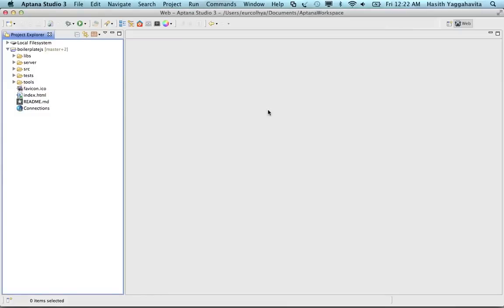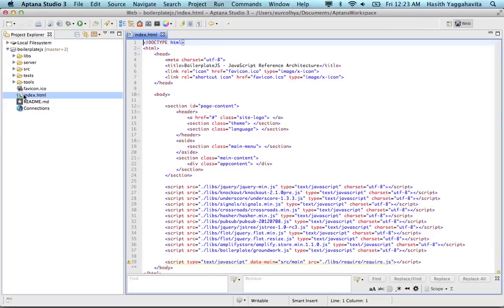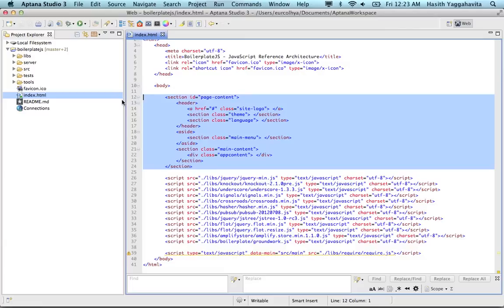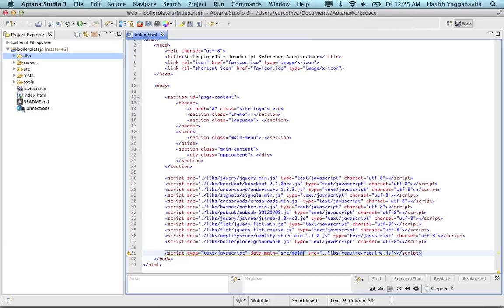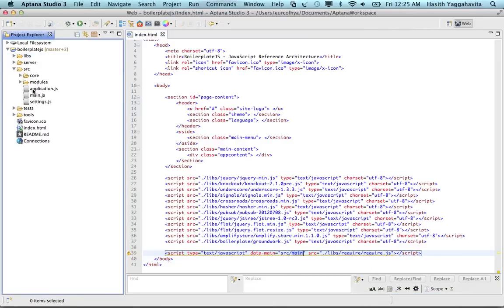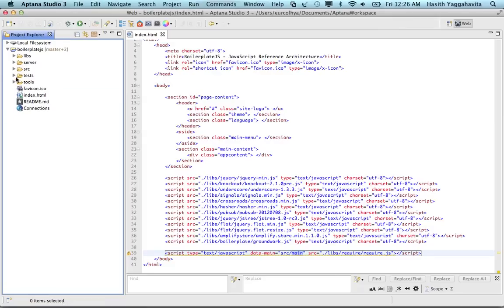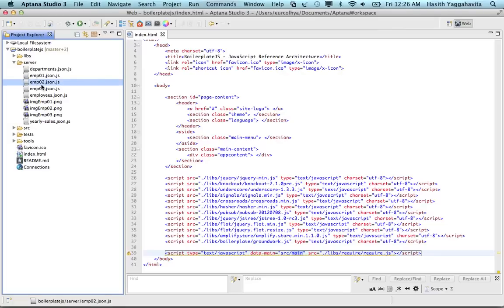Structuring your solution with BoilerplateJS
This video describes the solution structure of BoilerplateJS reference architecture in nutshell.